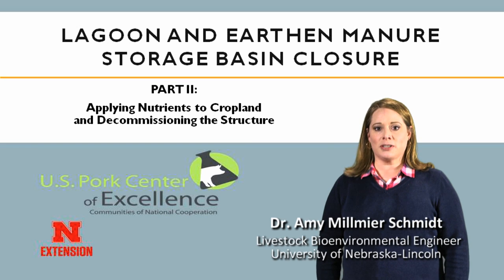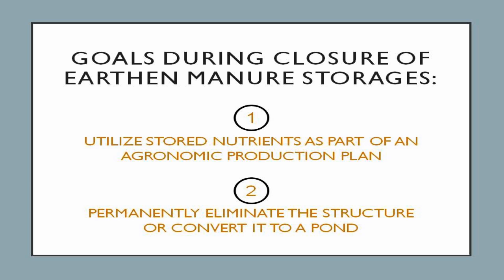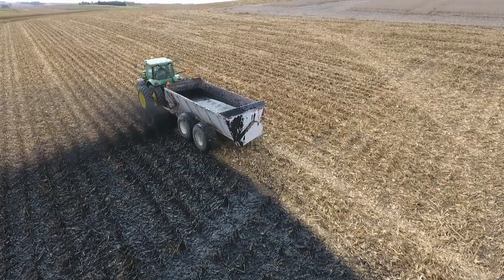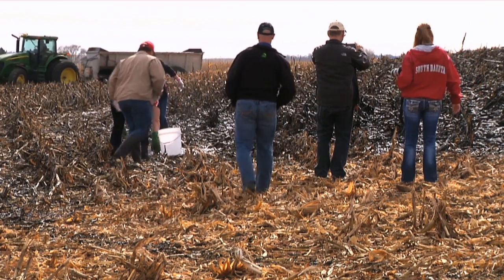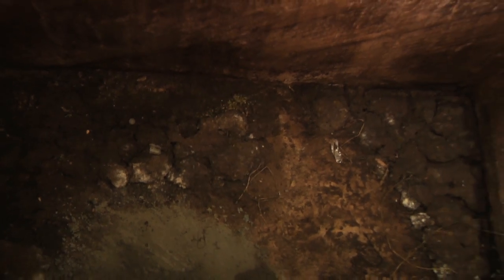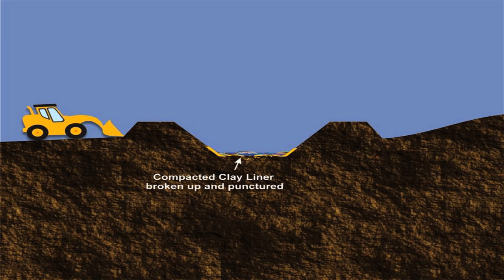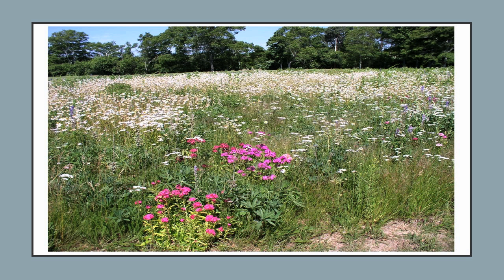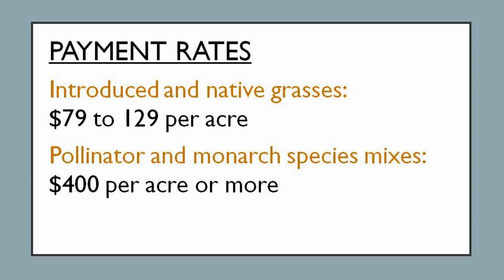Lagoon and Earthen Manure Storage Basin Closure - Part 2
Applying Nutrients to Cropland and Decommissioning the Structure